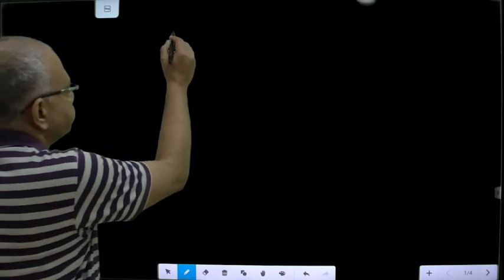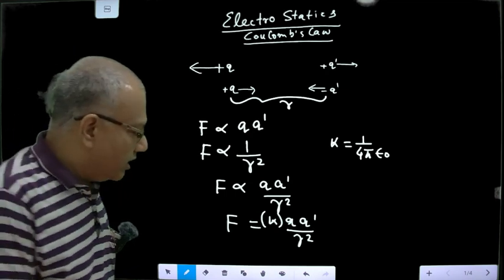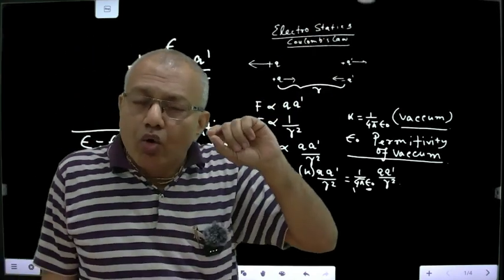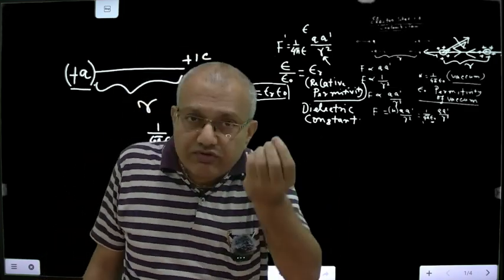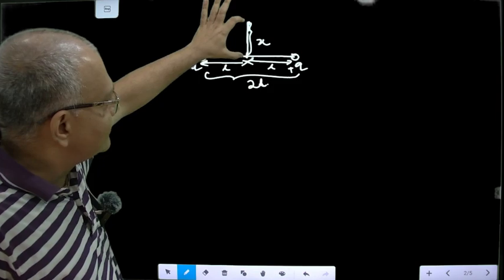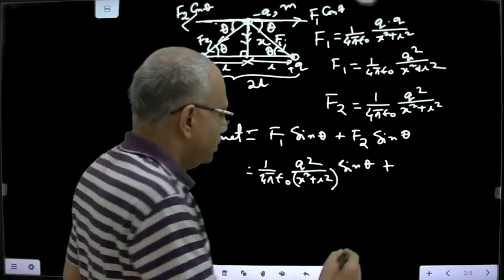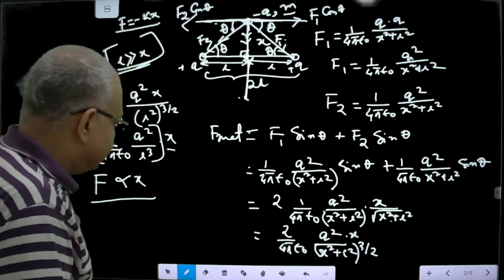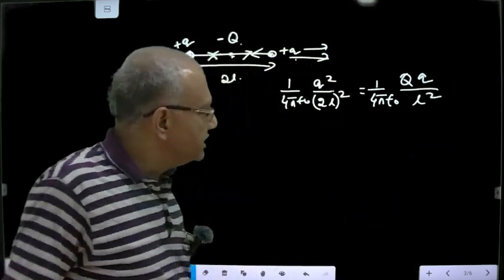Class- 12. PHYSICS. Chapter-1. Electrostatics. Lecture-1. (Part-1).